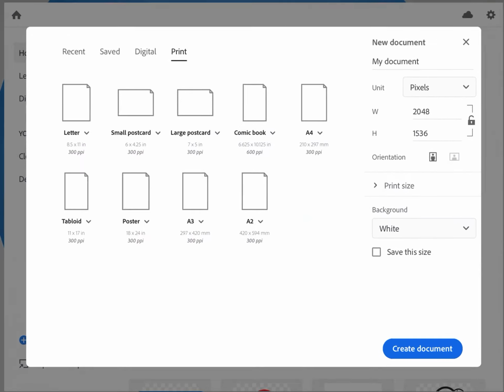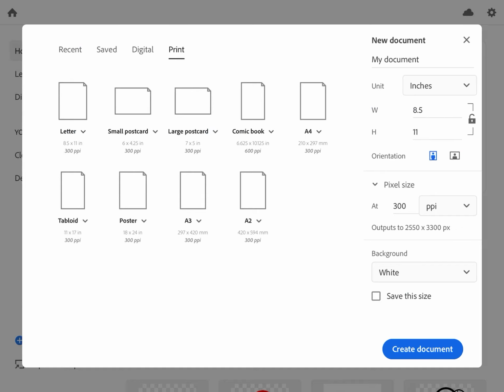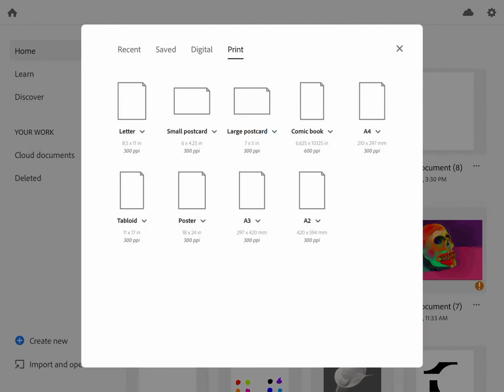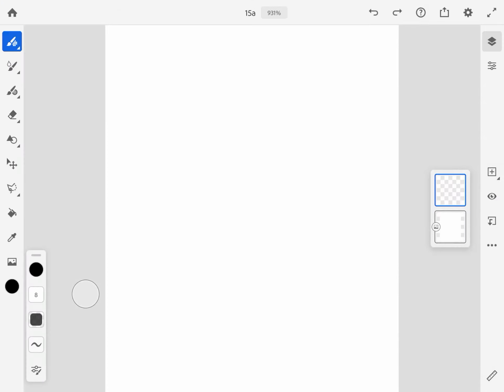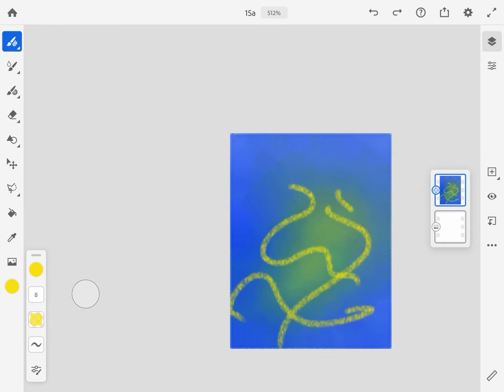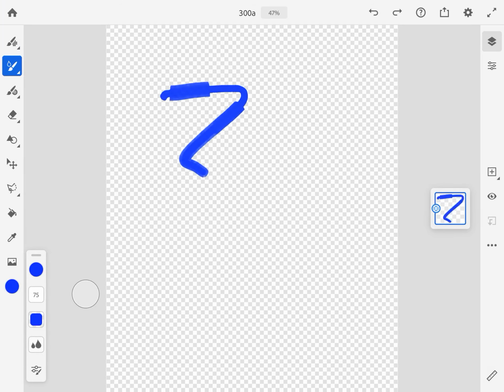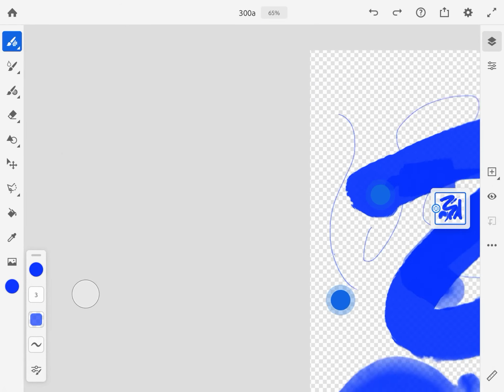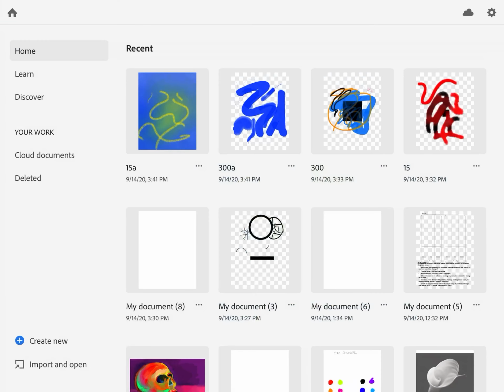Working with resolution in Fresco